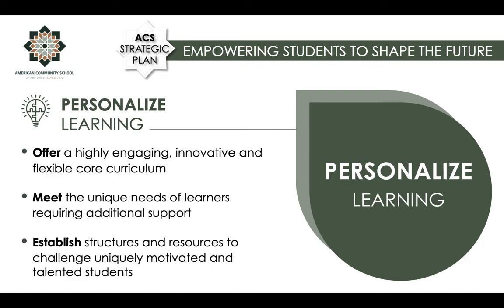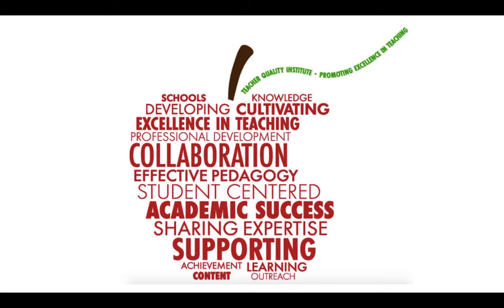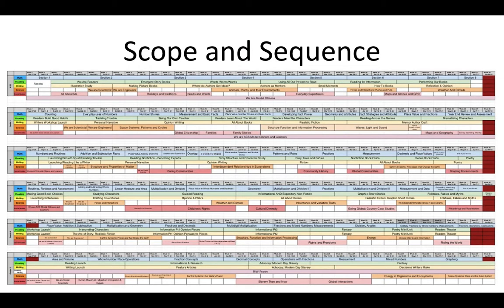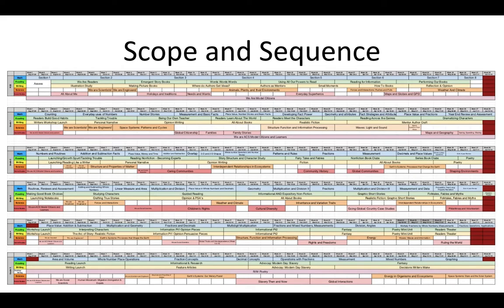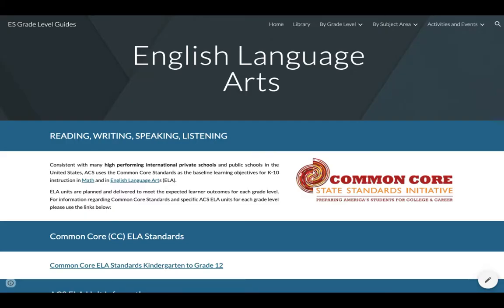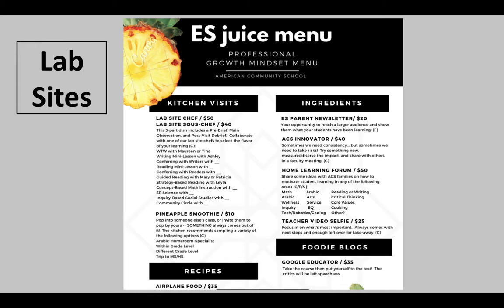Elementary School Parent Coffee | Lab Sites --- American Community School of Abu Dhabi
Elementary School Parent Coffee | Lab Sites
The American Community School of Abu Dhabi is a non-profit, K-12 school in the United Arab Emirates. Our international student body of approximately 1,200 students, representing 60 countries, receives an excellent education based upon an American style curriculum. At ACS we have created a community of learners who feel a sense of belonging, are able to ask and answer questions and know the value of being life-long learners.